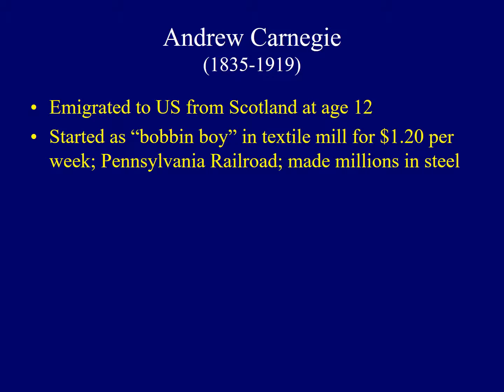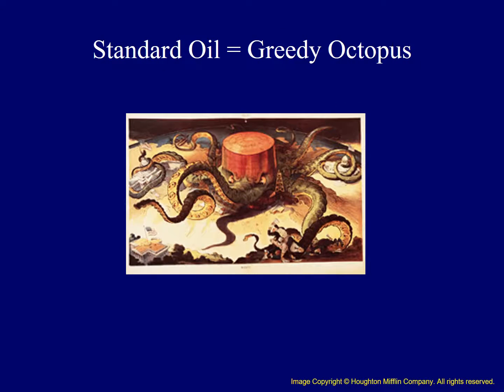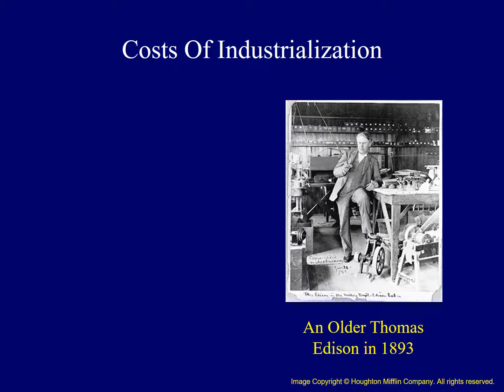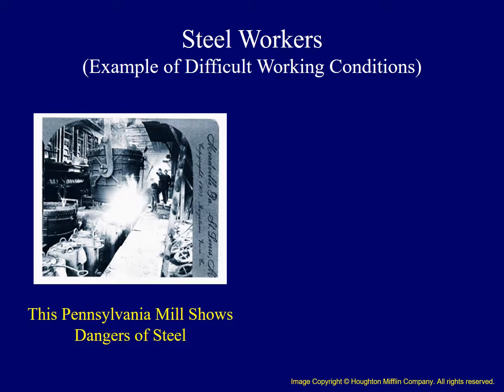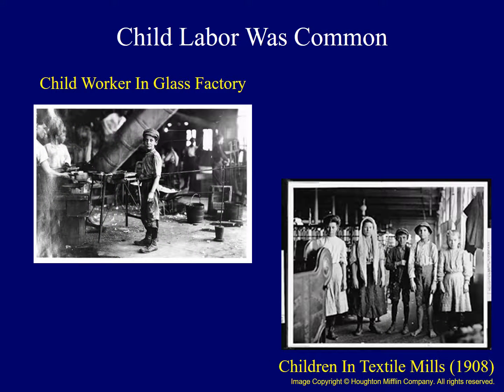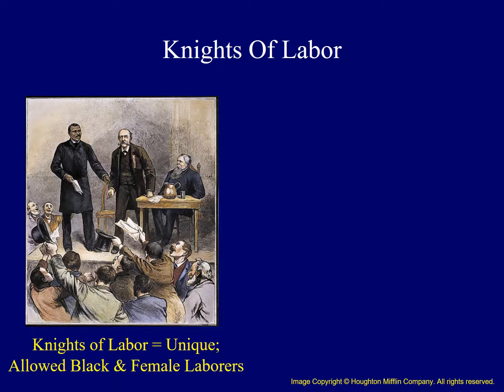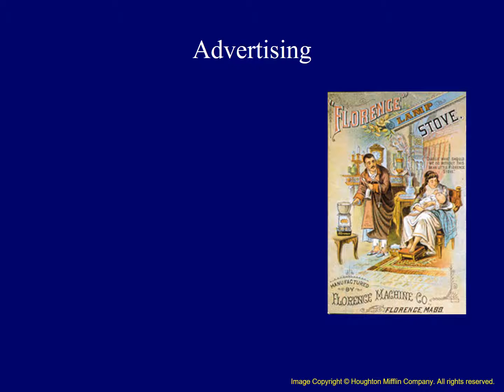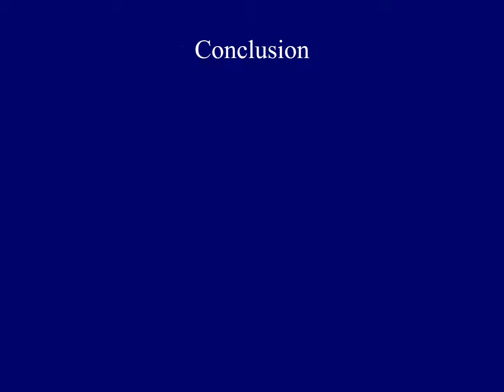Lect03 Rise of Industry